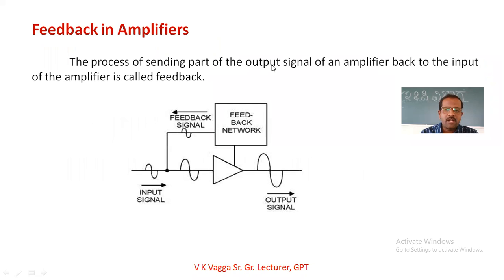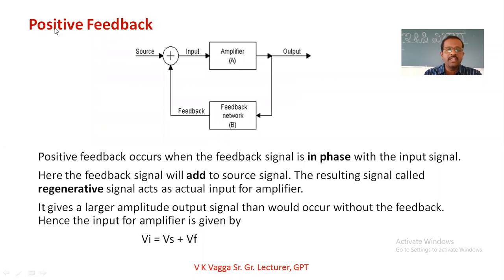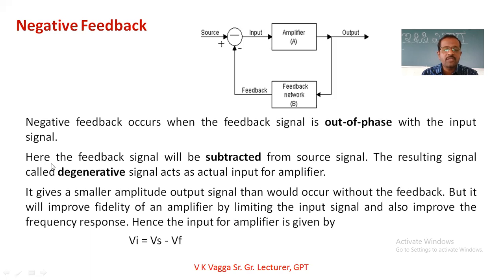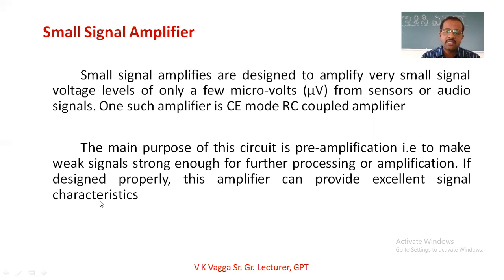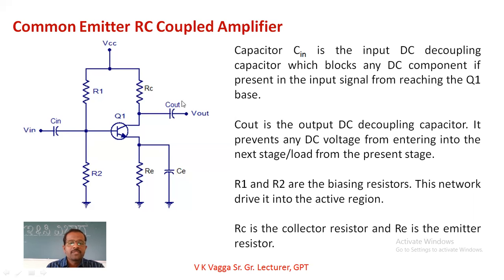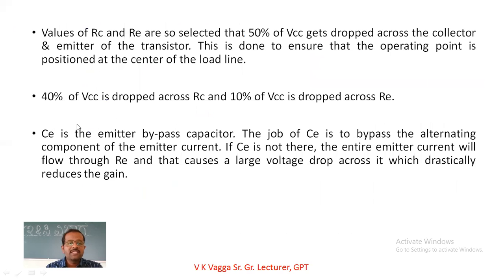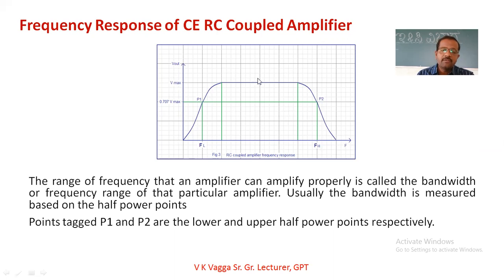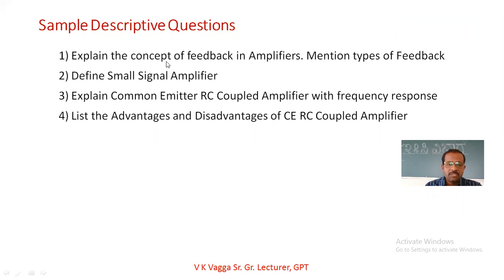AEC online class 14 15EC31T U2 feedback and CE RC Amplifier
AEC 15EC31T U2 C14 feedback and CE RC
Analog Electronics Circuits
feedback concept
common emitter RC coupled amplifier working and frequency response
Diploma in electronics and communication engineering